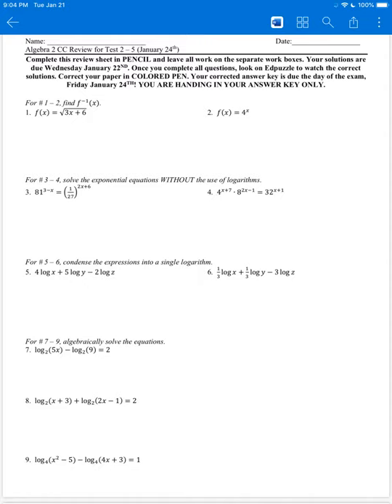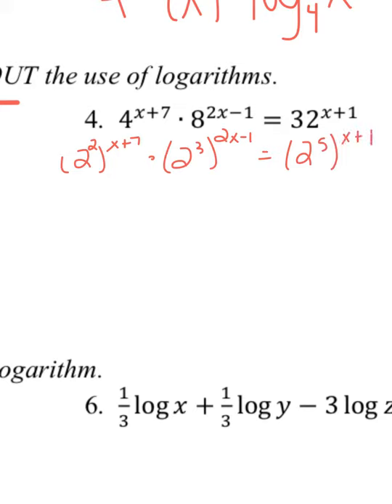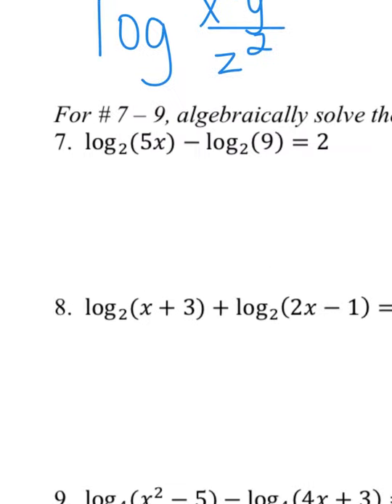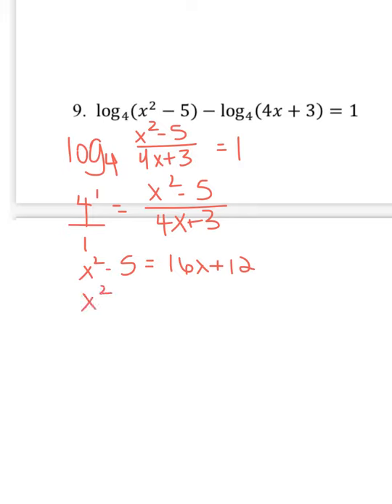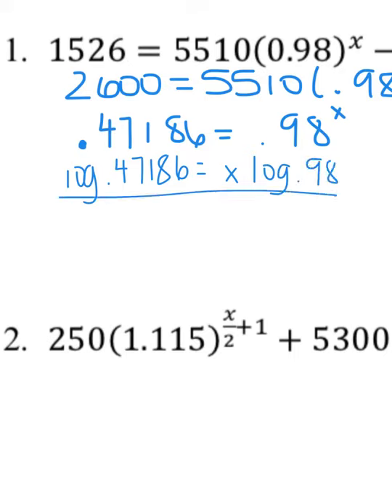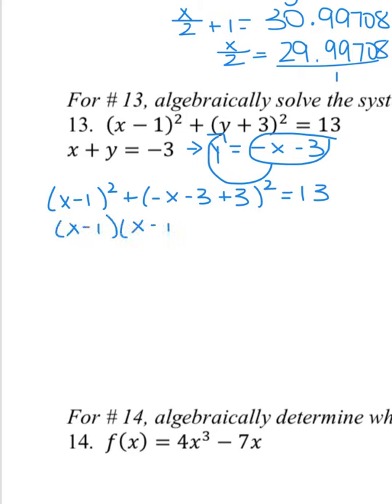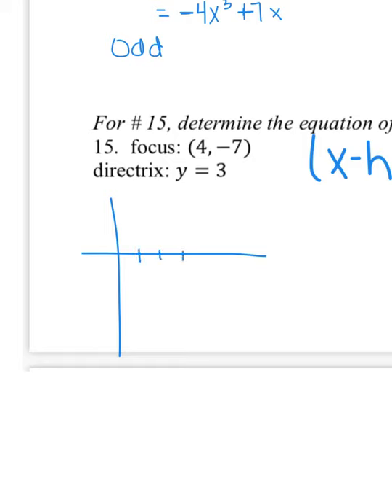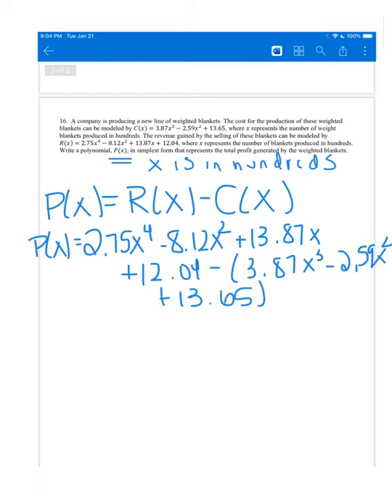Review 2 - 5